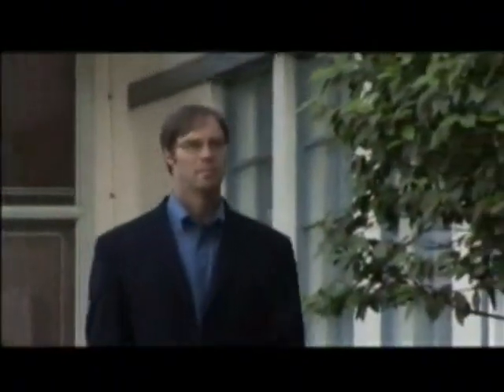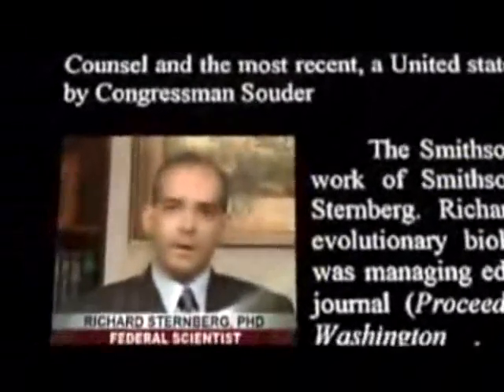Biological Evidence Confirms Creation - Part 2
To obtain free Bible Research tools and more Theocratic Videos, please
I'm sure you'll find much that will interest you.